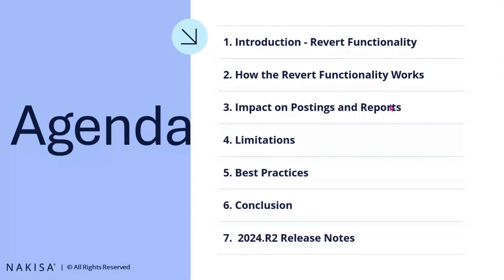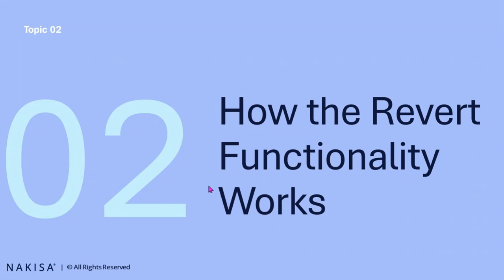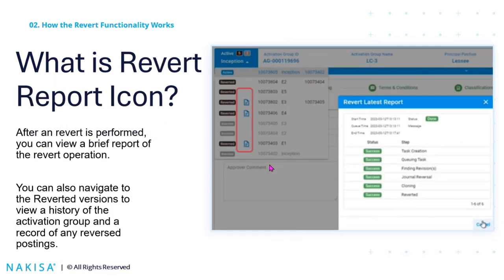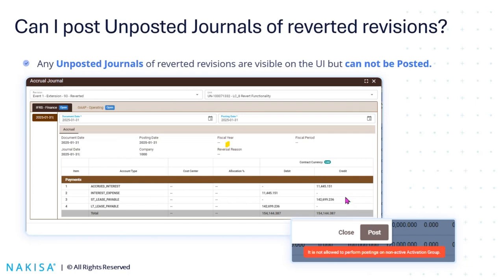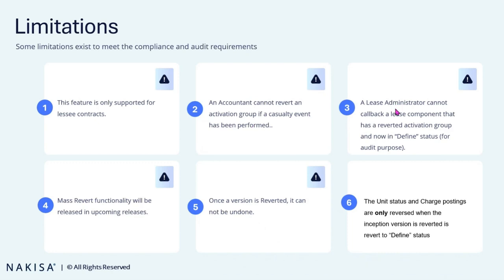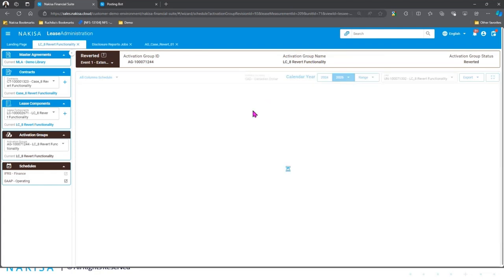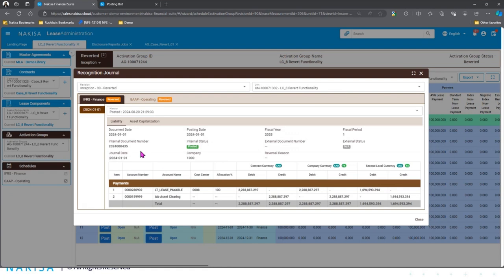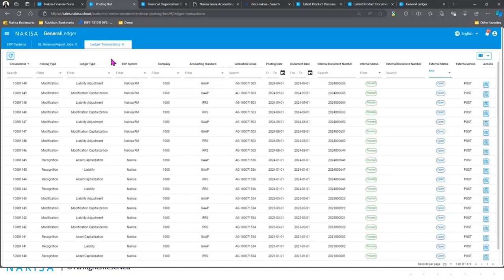How does the revert functionality work in NLA? | Latest version of Nakisa Lease Accounting software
Join Ruchika Mogha in our Office Hours, designed for the latest version of Nakisa Lease Administration. There, we discussed:

00:00 Agenda and introduction
1:45 Why is the revert functionality important?
3:46 When is it used?
4:22 What type of ERP is required?
5:22 Who can perform the revert functionality?
5:49 Reverse VS. Revert feature
07:07 How does the revert functionality work? Step by step
15:25 Various statuses
18:14 Impact on posting and reports
21:59 Case scenario: see how it works in a real-life example
26:15 Limitations of the revert functionality
28:48 Best practices
31:53 Demo of the revert functionality in NLA
43:56 Additional resources and links for you

Let us know all your questions in the comments.